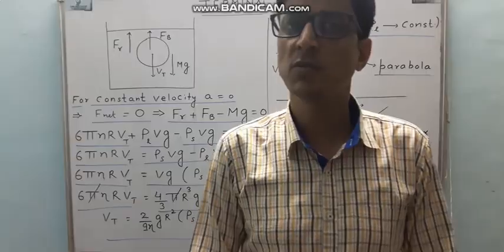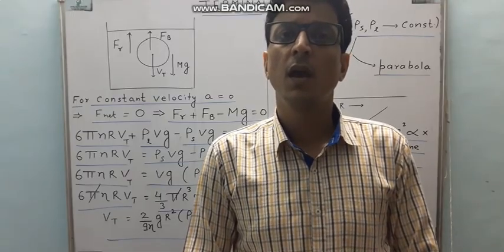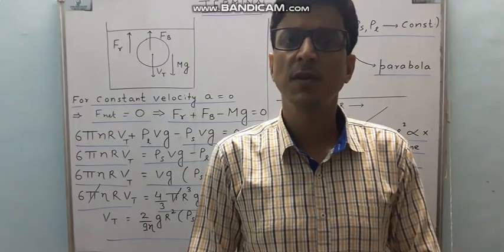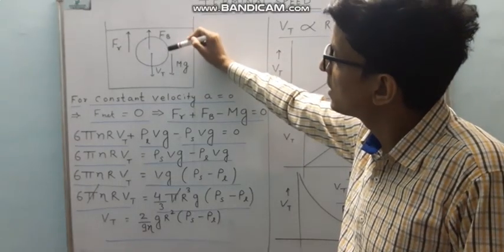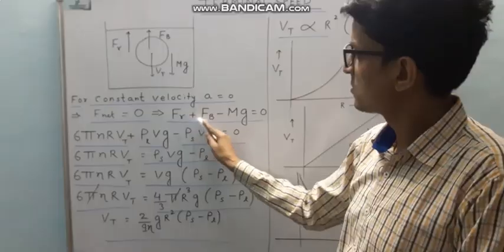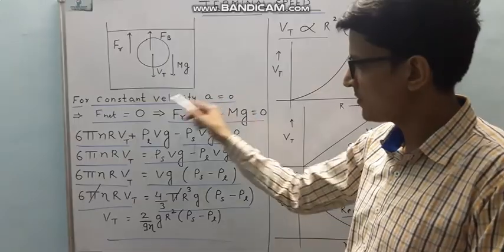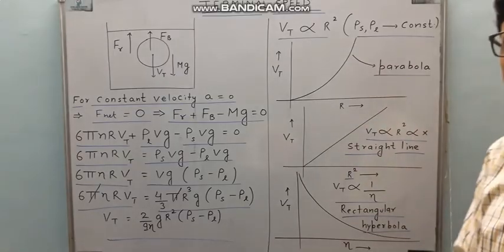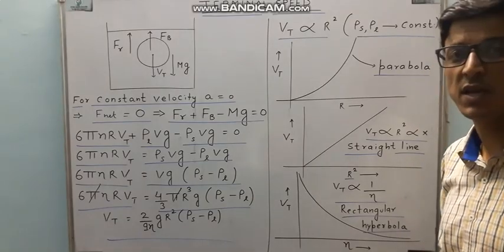terminal speed-acharya vishvendra